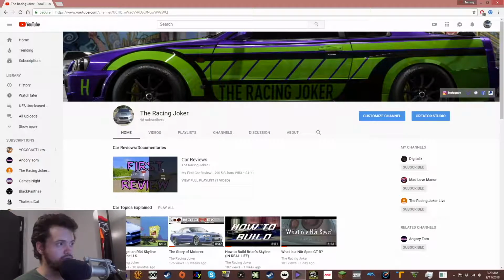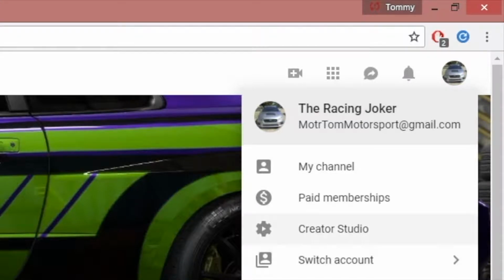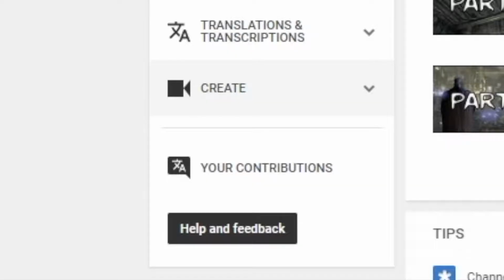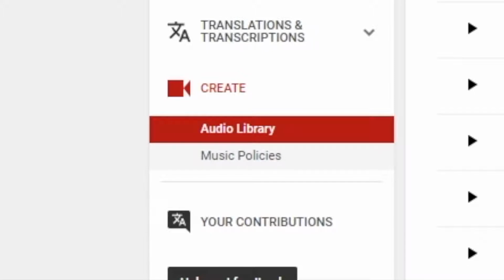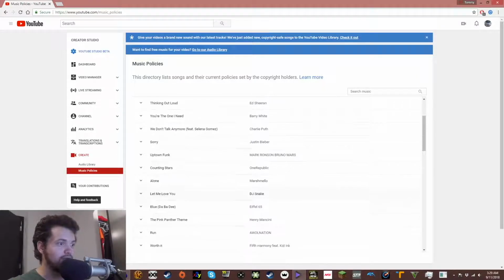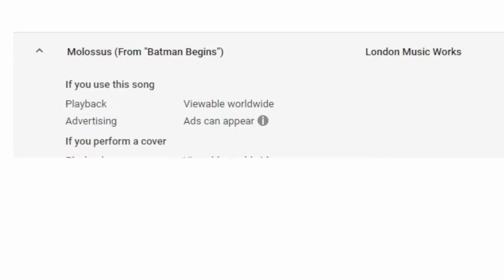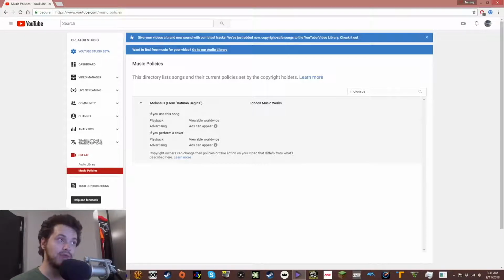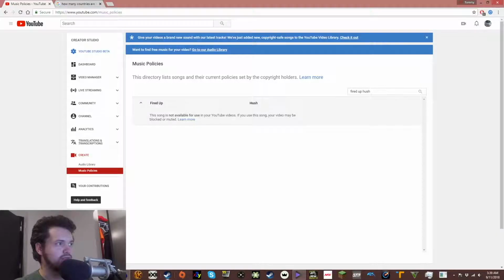How To Use Copyrighted Music!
Useful right?  I kinda made this on a whim lol

You of all people should know... there's PLENTY wrong with me ;)

Cars:

2015 Subaru WRX - Purchased May 25th, 2017

Computer Specs (As of this video):

Processor: Intel® Core™ i7-5820K Processor (6-cores, 15MB Cache, Overclocked up to 3.8 GHz w Turbo Boost)
Operating System: Windows 8.1
Graphics Card: NVIDIA® GeForce® GTX™ TITAN X with 12GB GDDR5
Memory: 32GB Quad Channel DDR4 2133MHz (4GBx4)
Hard Drives: 2 TB Hard drive (7,200 rpm) + 128GB mSATA Solid State Drive
Optical Drive: Slot-Loading DVD Drive (read and write DVD CD)
Wireless: Intel 7260AC + BT 4.0 [802.11ac + Bluetooth 4.0, dual band 2.4 and 5 GHz, 2x2
Power Supply: Alienware™ 1500 Watt Multi-GPU Approved Power Supply
Keyboard: Alienware TactX Keyboard US Int'l (QWERTY)
Mouse: Alienware TactX mouse
Speakers: Dell Bluetooth 2.1 speakers - AC411
Monitor: Dell P2715Q Monitor

Other items installed by me:

Third Hard Drive: Seagate 4TB Desktop SSHD - SATA 6GB/s 3.5-inch internal Solid State Hybrid drive